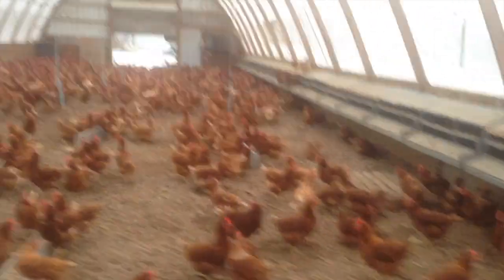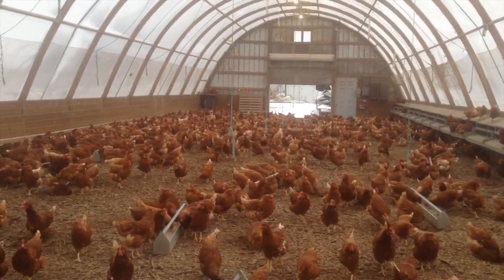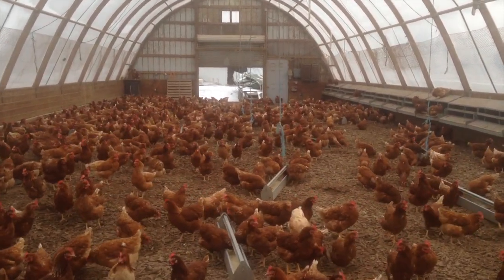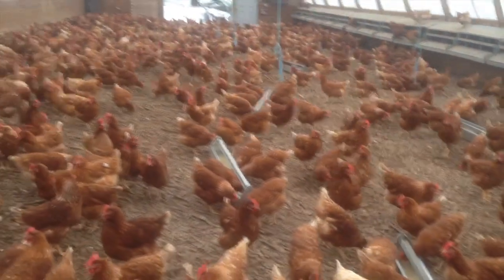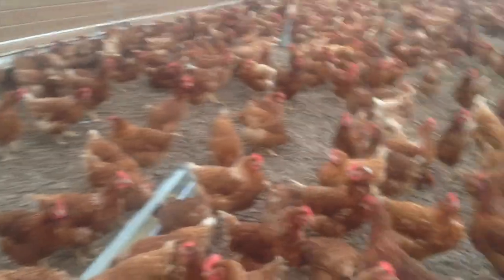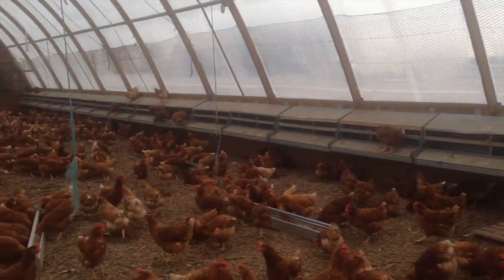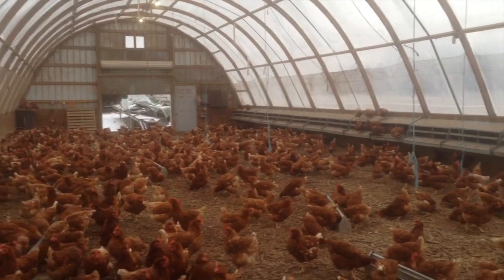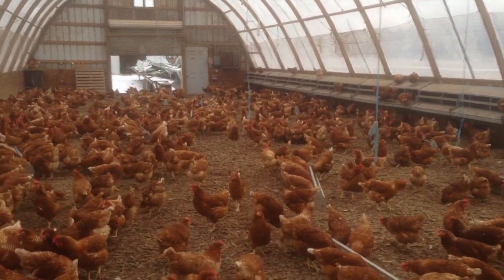Harnessing Solar Energy and Compost Heat to Keep Our Hens Warm!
See how we harness a hybrid of solar energy and compost heat to  keep our pasture raised hens nice and warm during the winter months at the Seven Sons Farm.